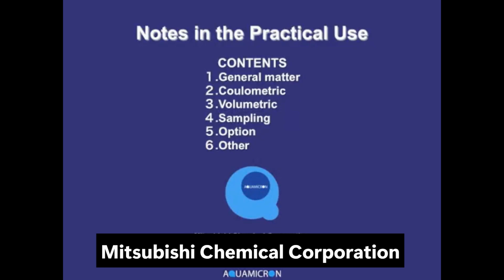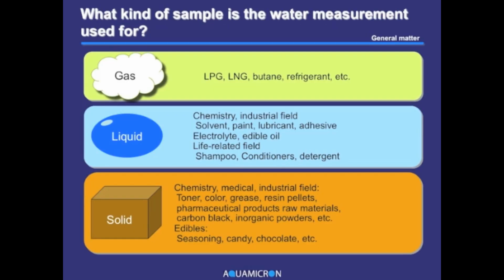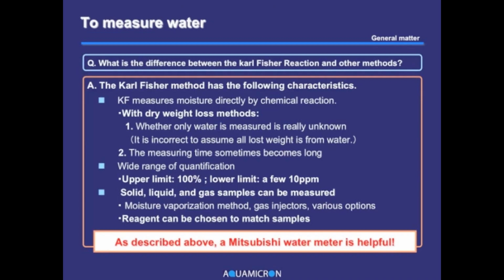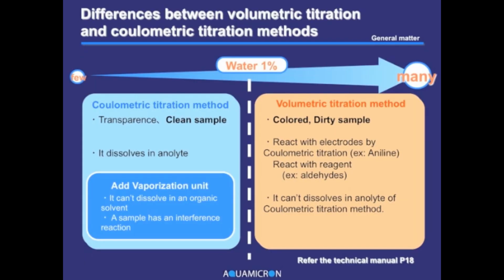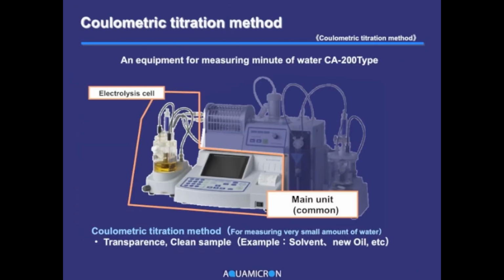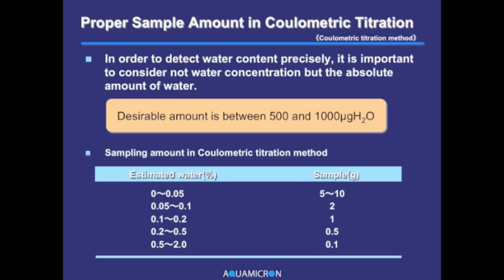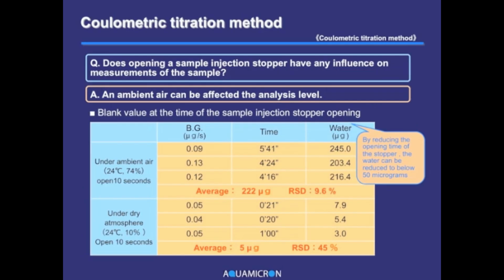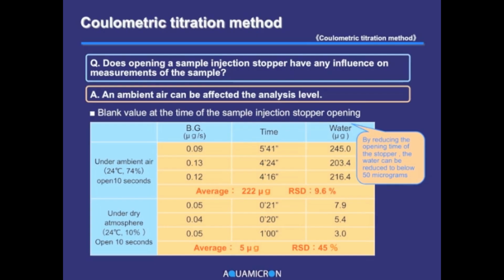Notes in the practical use. -Part1- | Karl Fischer Reagents AQUAMICRON™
This video introduces the two contents mentioned below.  It explains guidelines and other information on the use of coulometric and volumetric titrations.
1. General matter
2. Coulometric titration